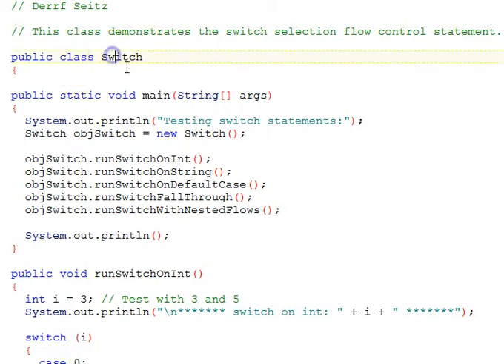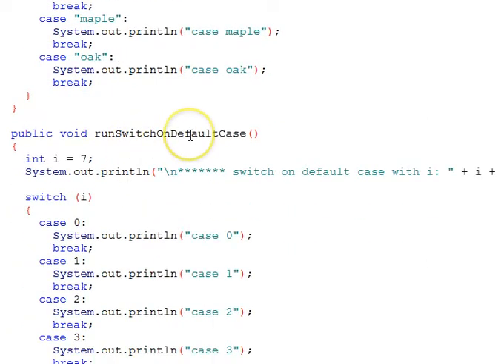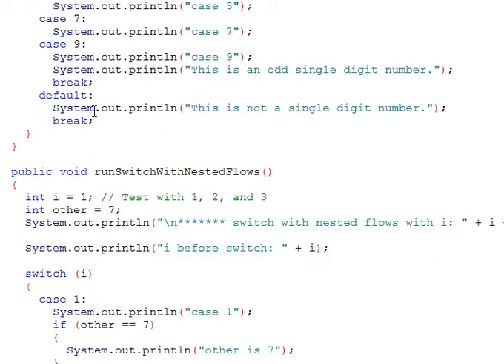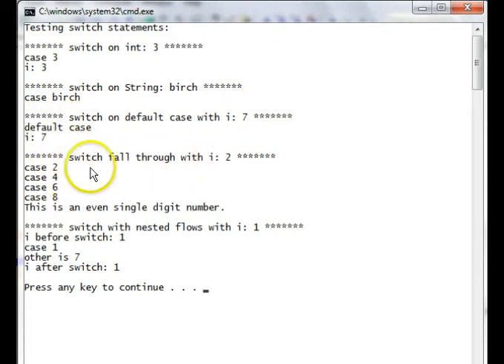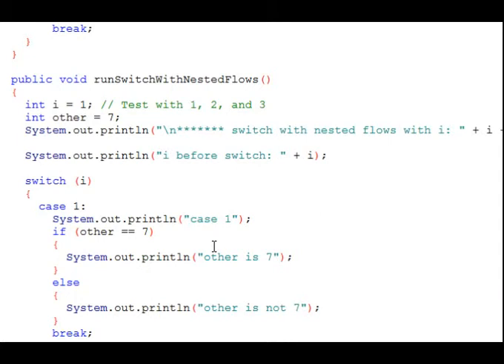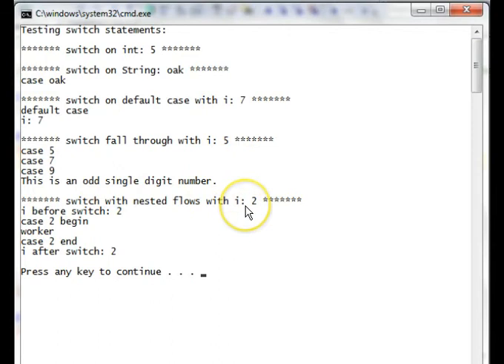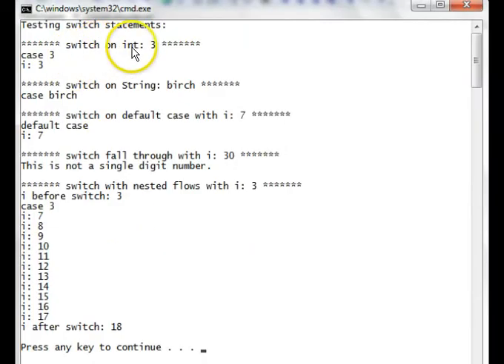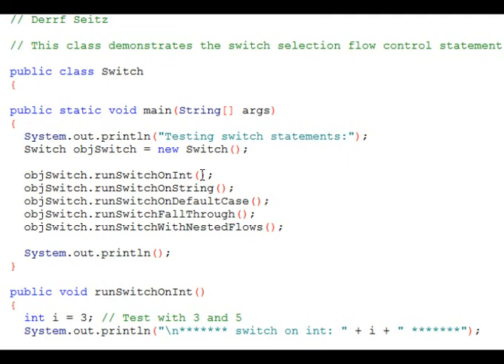Java Selection switch Statement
Demonstrates the switch flow control statement.